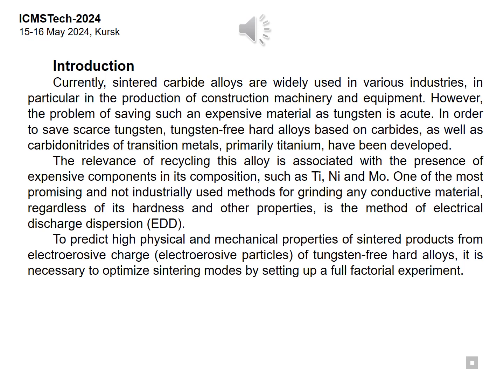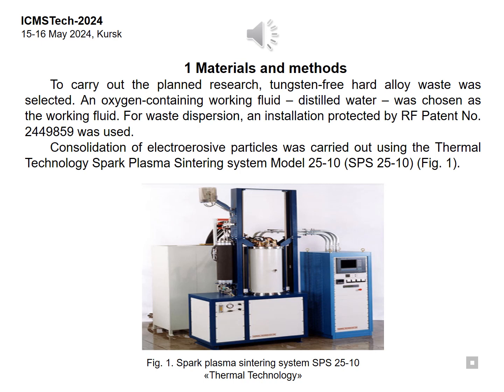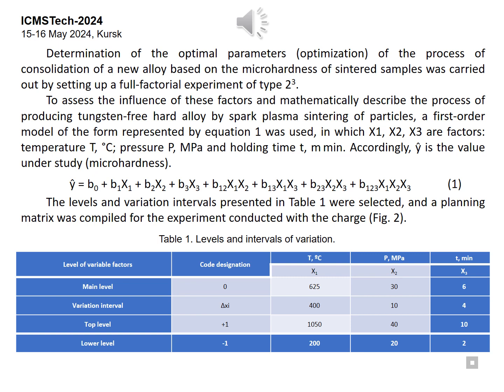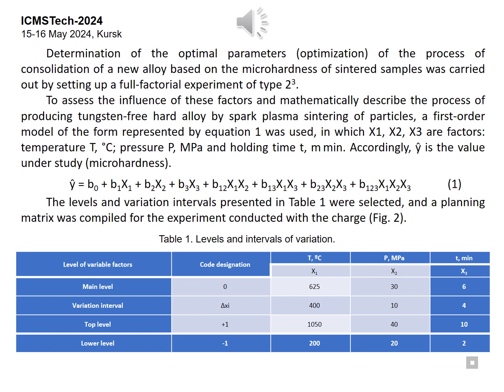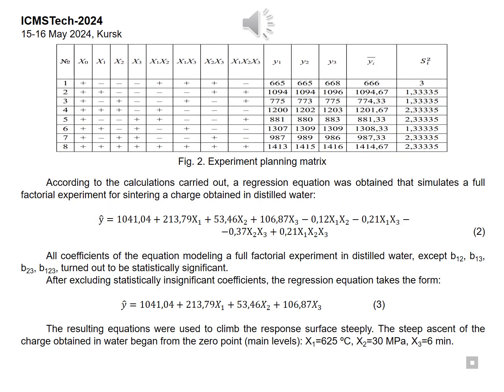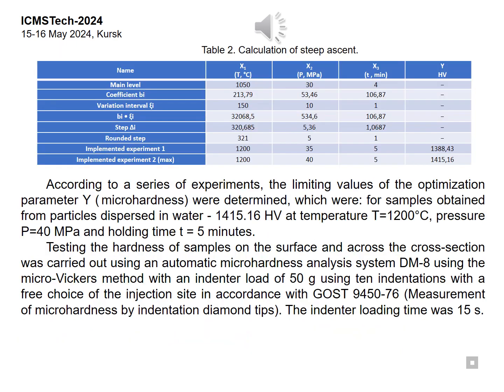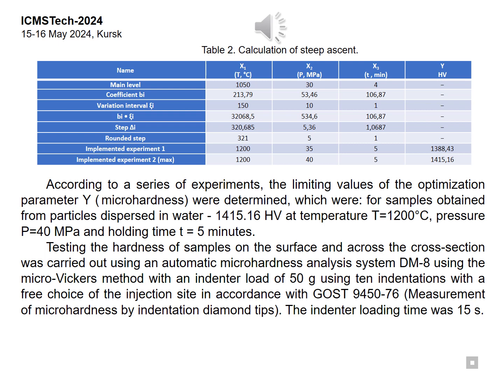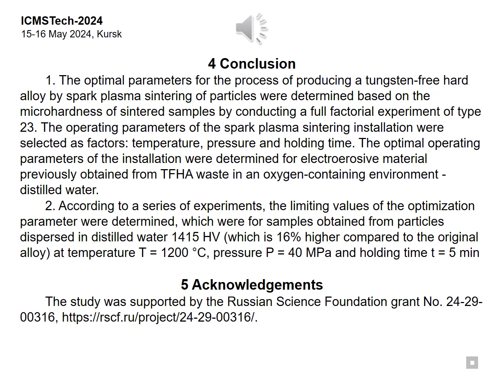Optimization of the sintering process of electroerosive tungsten-free carbide particles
Boris Sabelnikov, Ekaterina Ageeva, Egor Zaitsev